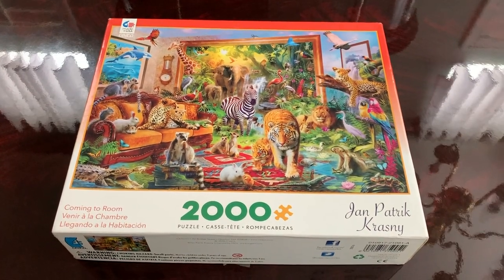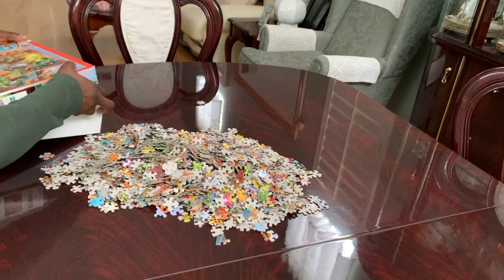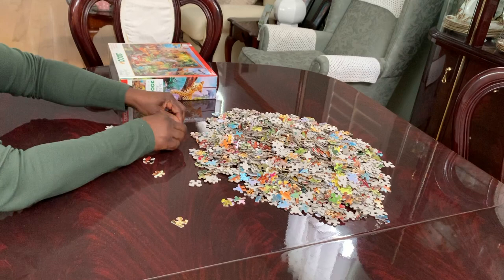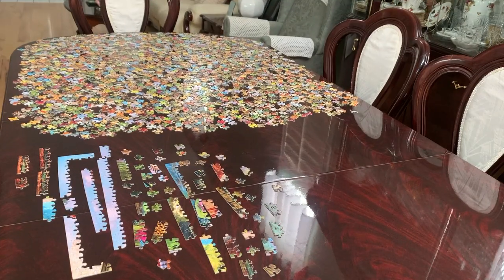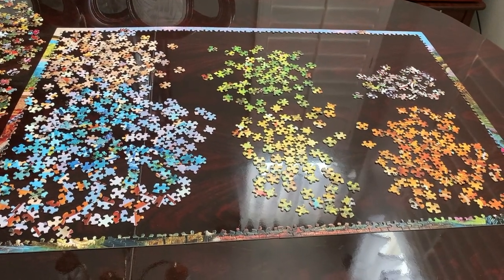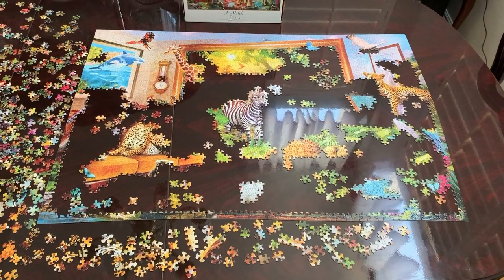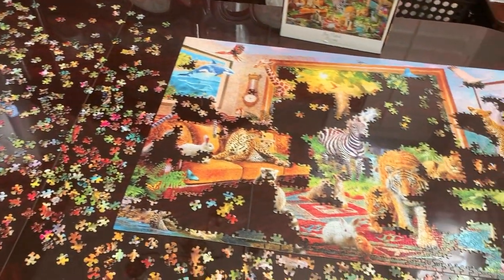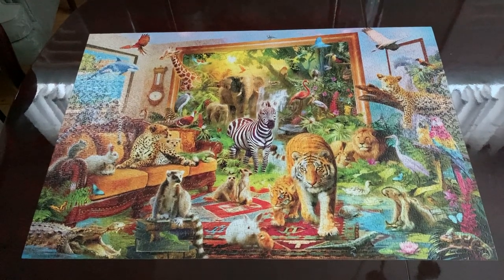Zoo Animals Puzzle